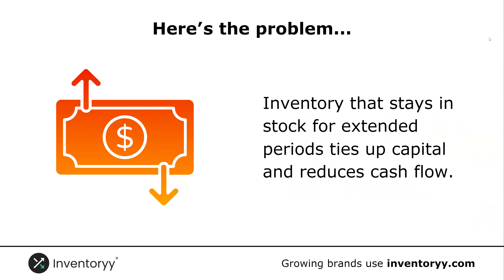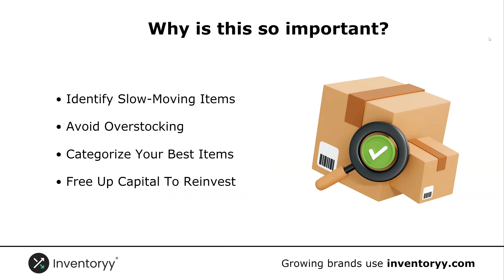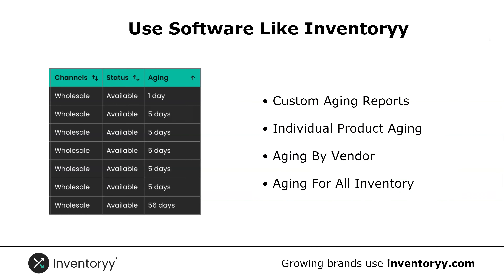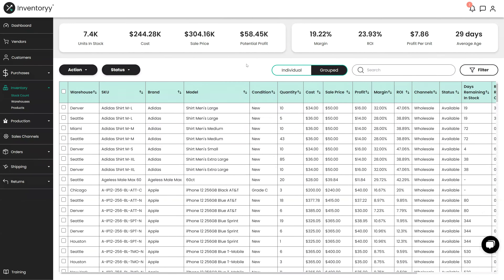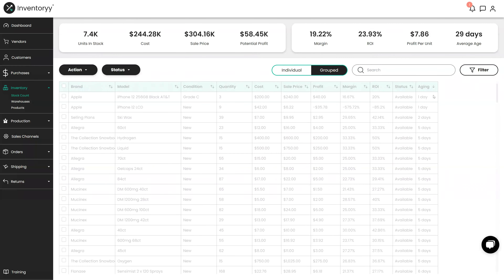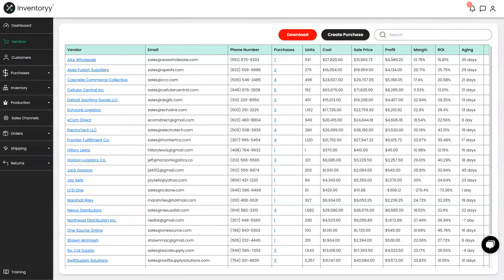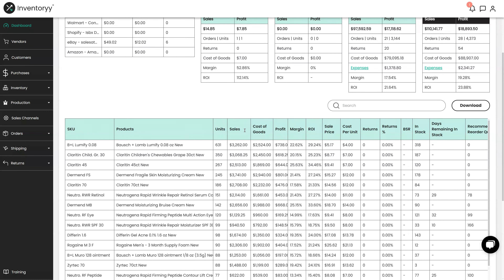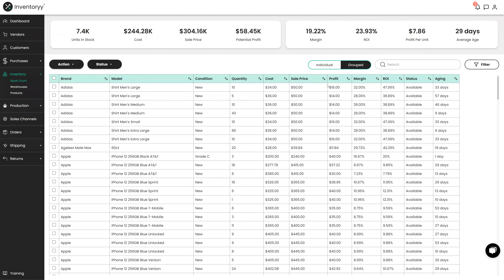What Is an Inventory Aging Report & Why It's Important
Timestamp

0:00 - Intro
0:43 - The Problems & Risks
1:02 - What is an Inventory Aging Report?
2:19 - Inventoryy Software For Aging Reports
3:20 - Creating an Inventory Aging Report